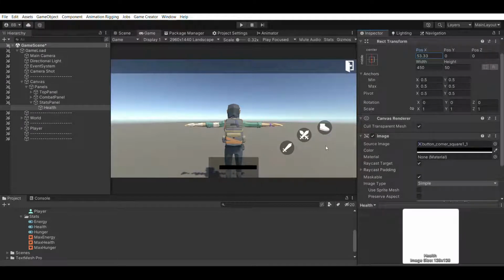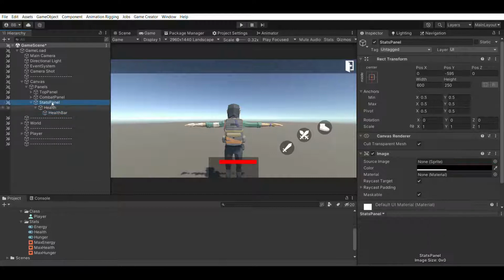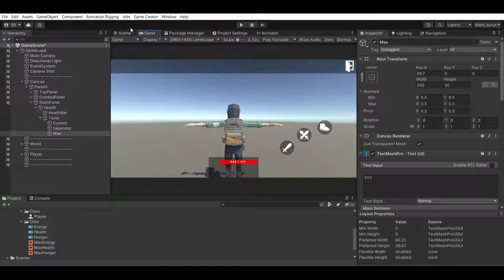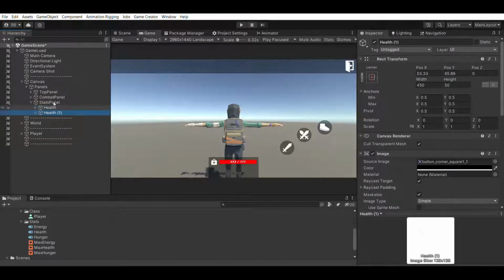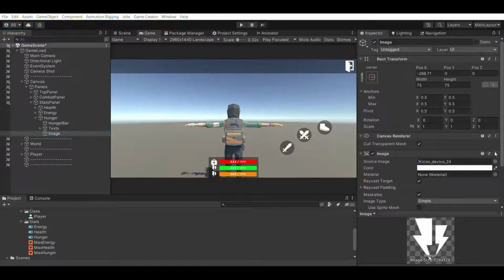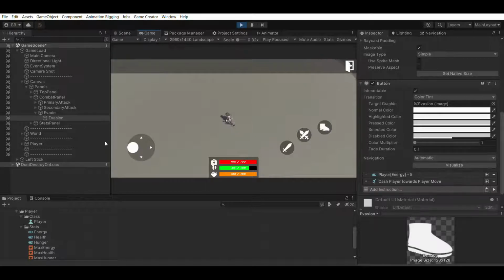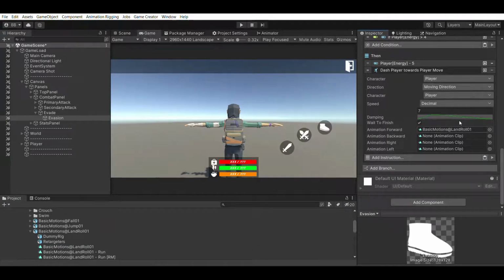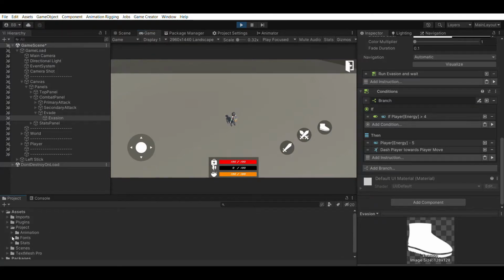GameCreator2 Survival Series PT 3 Stats & Attributes (Pt2)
A new series where we learn the basics and advance tools of game creator 2
while creating our very own survival game!